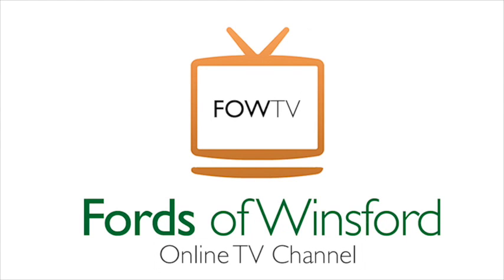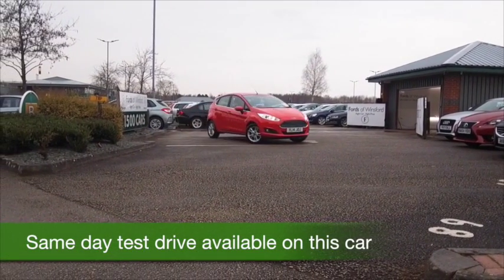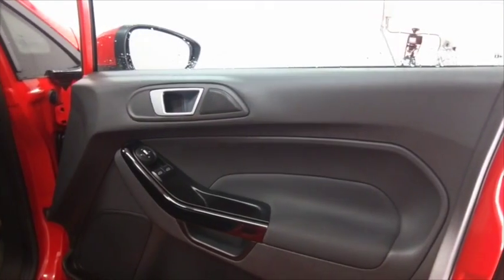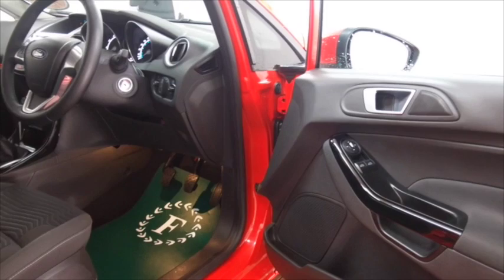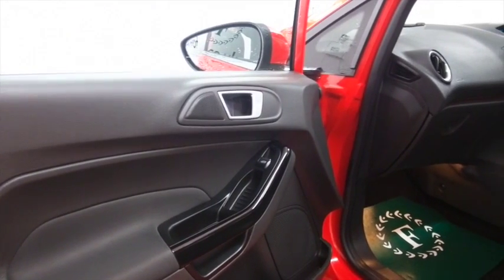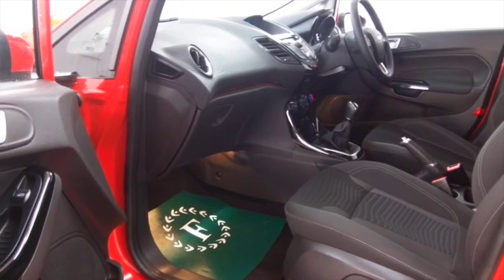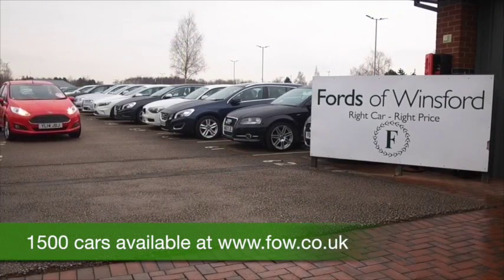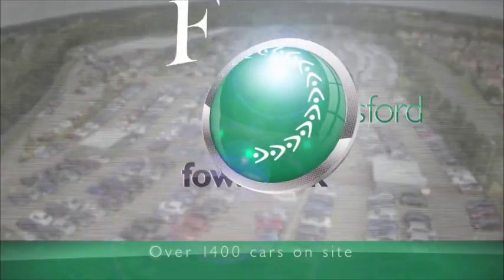FORD FIESTA HATCHBACK (2014) 1.25 82 ZETEC 5DR - YL14JOJ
DETAILS:
First registered: 30/07/2014
Current mileage: 5660
Registration: YL14JOJ
Colour: RED

FEATURES:
front electric windows, remote central locking, cloth interior, all round airbags, air conditioning, pas, abs, alloy wheels, solid paint, cd, traction control, parcel shelf present, hand book present, bluetoot

This used car is for sale at Fords of Winsford Car Supermarket in Cheshire, UK